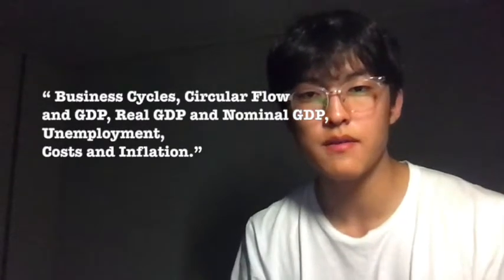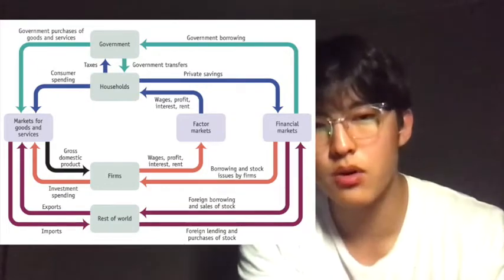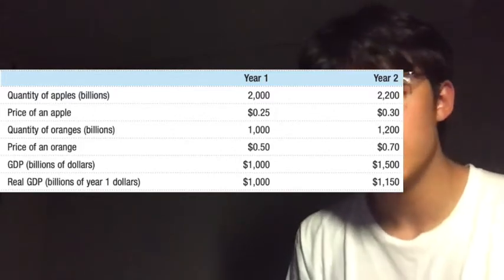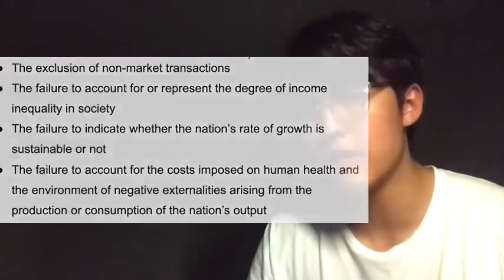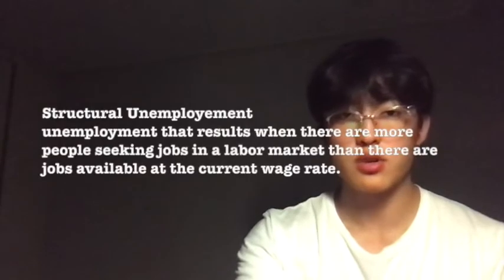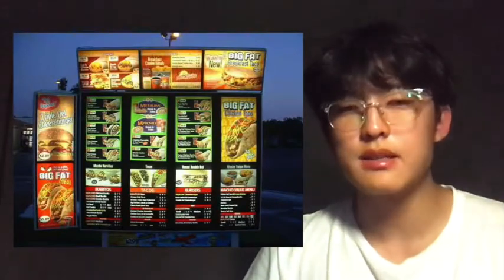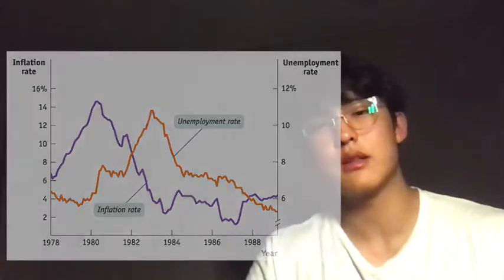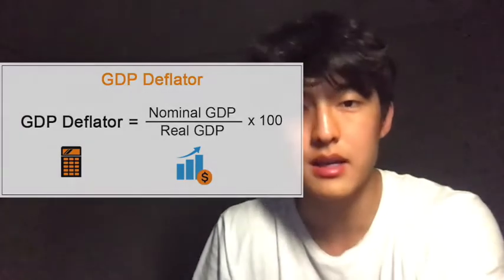Unit 3 Andrew's Mr. Clifford Video